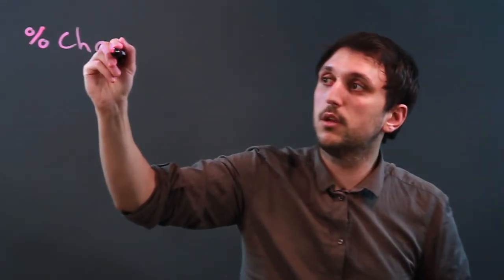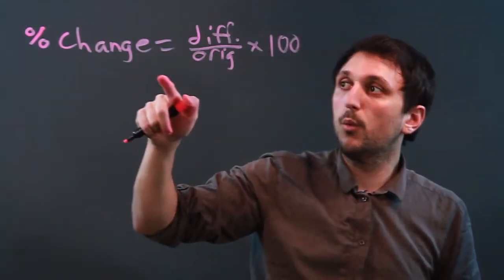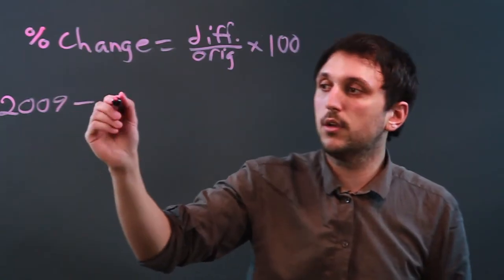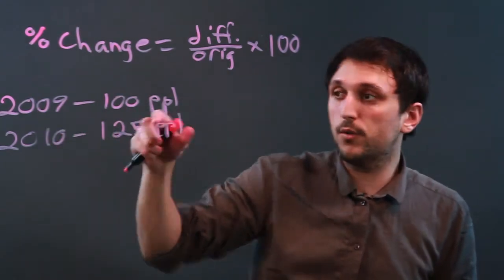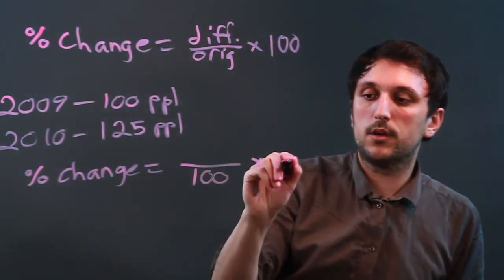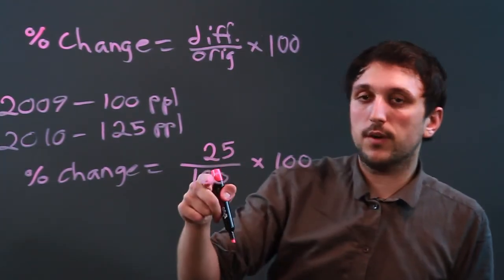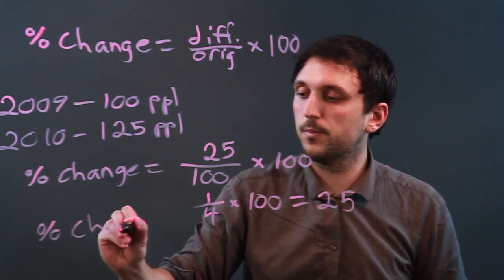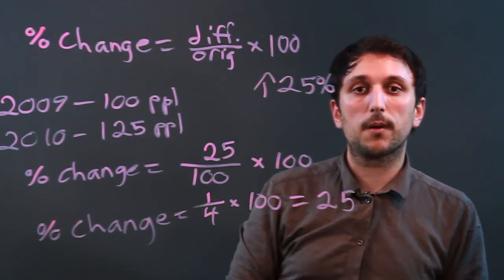How to Calculate a Percentage Increase From a Previous Year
How to Calculate a Percentage Increase From a Previous Year. Part of the series: Mathematics. Calculating percentage increase from a previous year has a number of different real world applications. Calculate percentage increase from previous year with help from a high school math tutor in this free video clip.